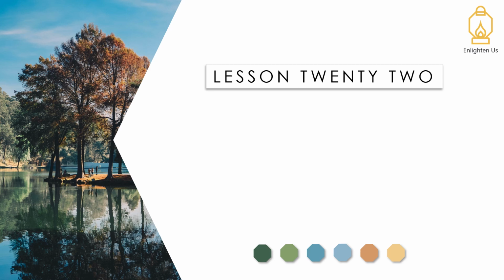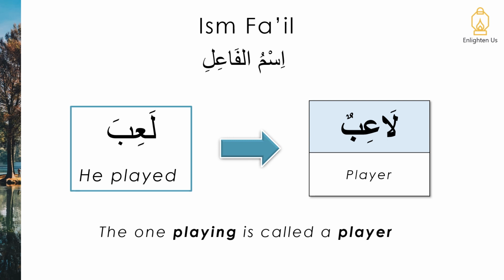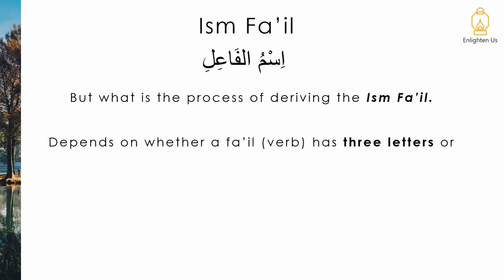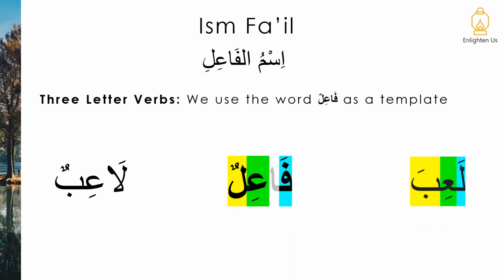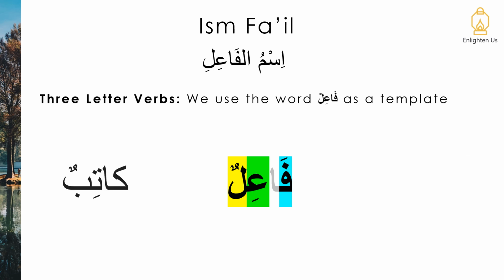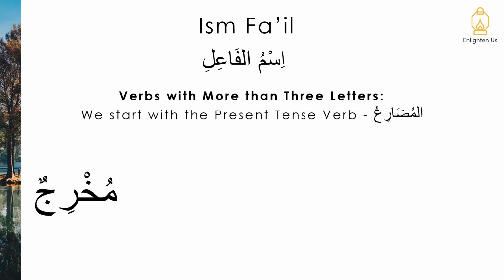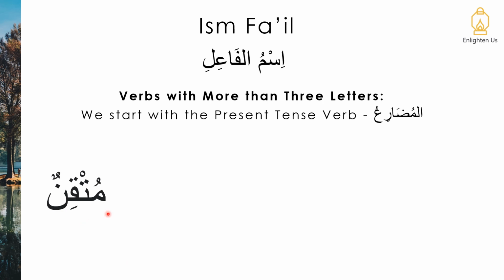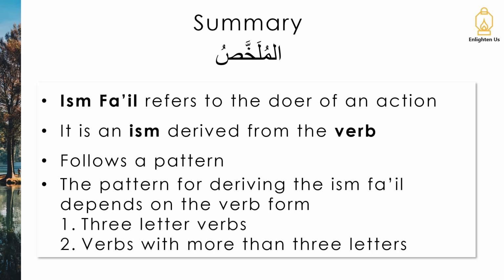Learn Arabic Grammar | Ism Fa’il - اِسْمُ الفَاعِلِ (Lesson 22)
In this lesson, we are learning about the Ism Fa’il - اِسْمُ الفَاعِلِ

Learn how to read Arabic without harakat (vowels).

Learn Arabic grammar for beginners.